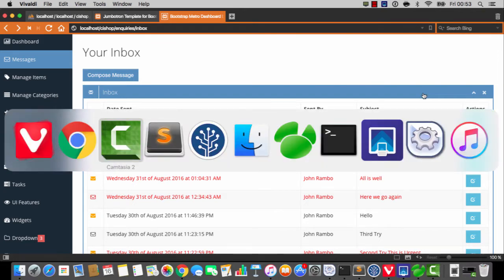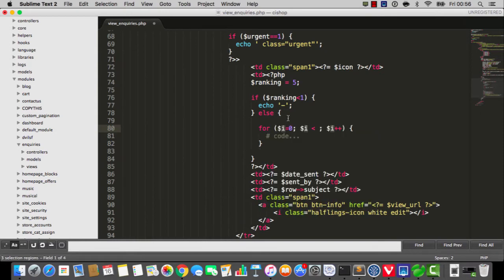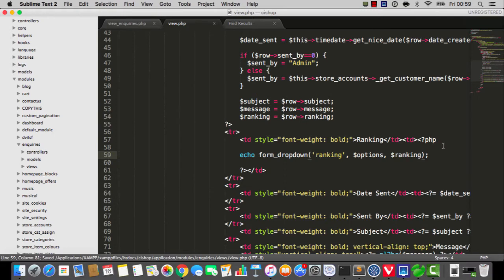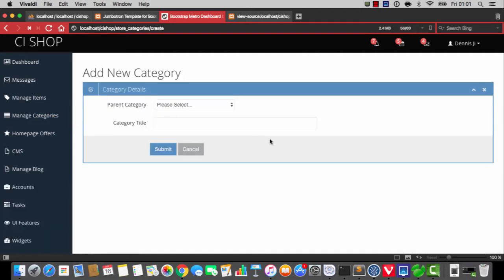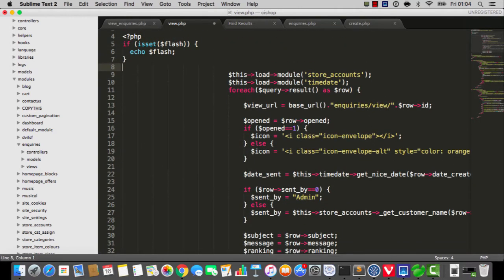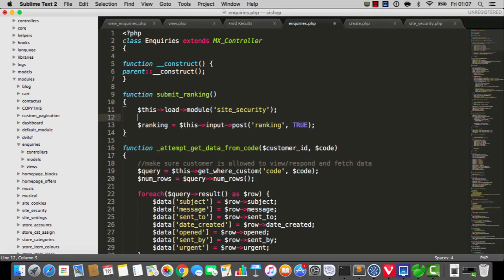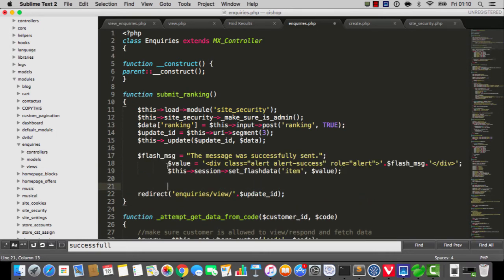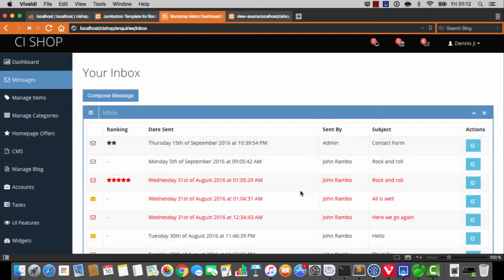Build an online shop with Codeigniter - part 86: rankings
In this video, we'll go over how to rank leads.  So, the vibe for this one is building a module called rankings.  As soon as I finished the video, I realised that maybe I should have called it 'ratings'.  D'oh!